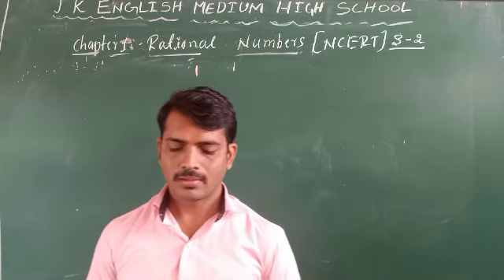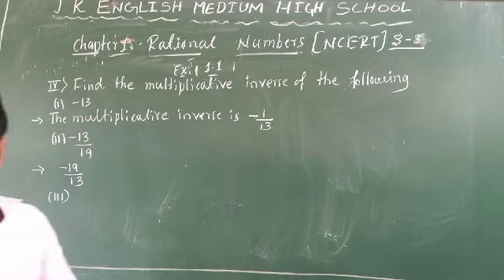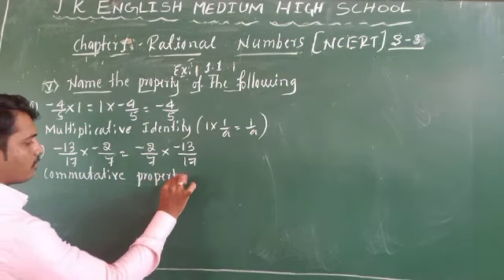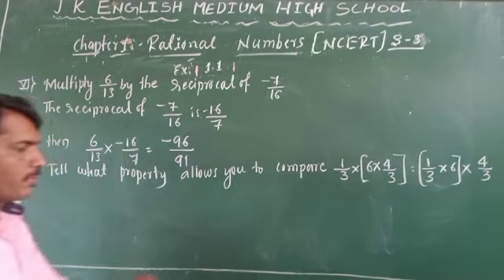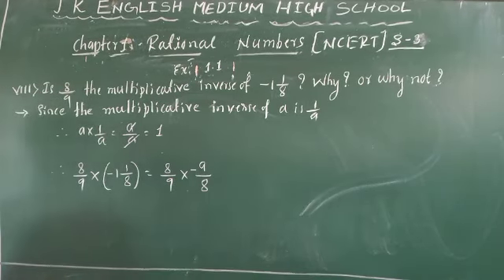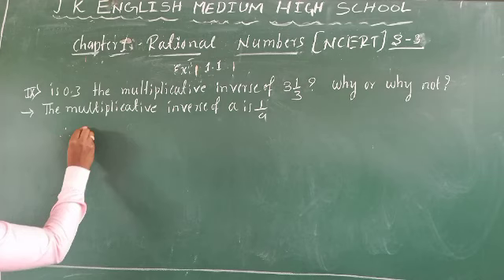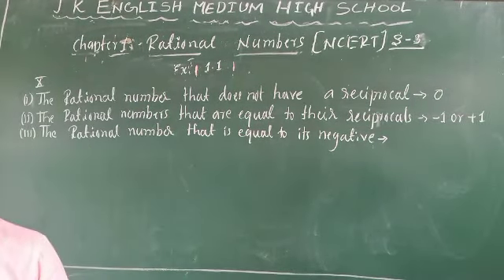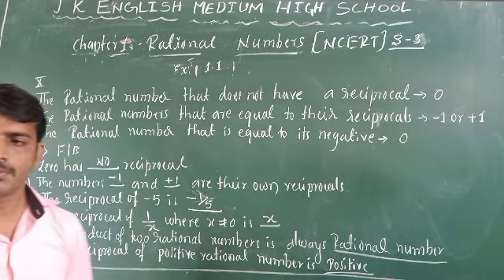Viii NCERT mathematics _ 3